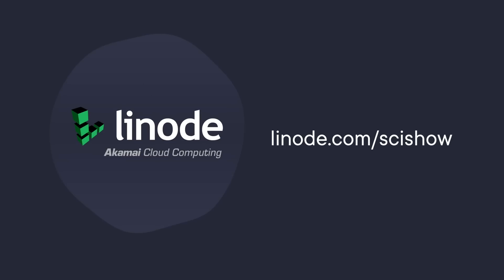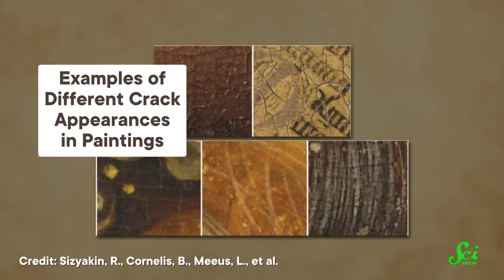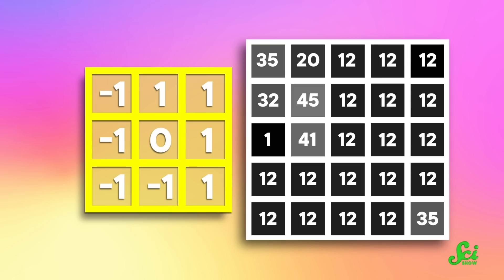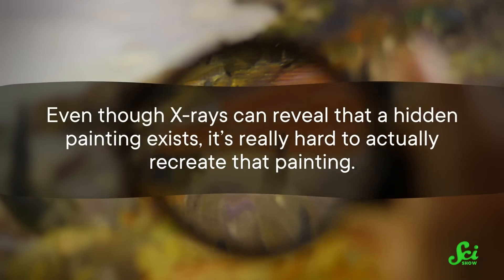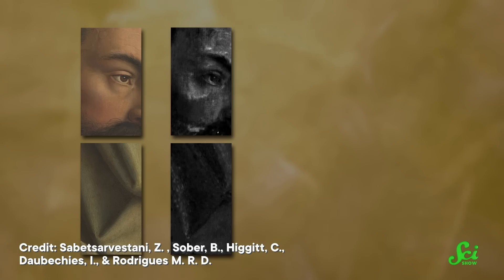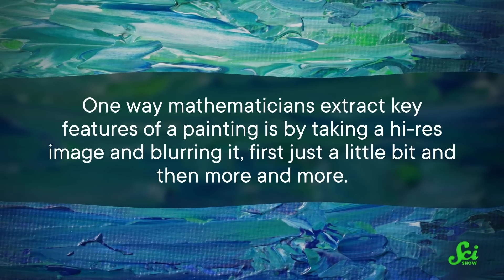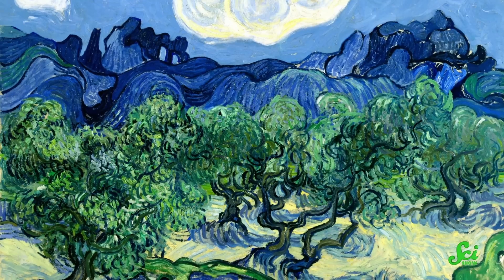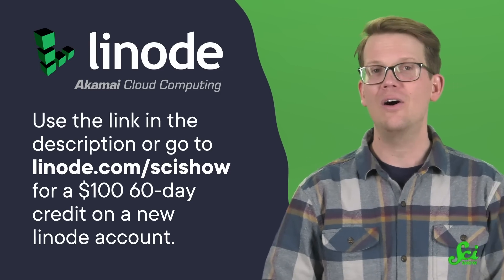How Math Can Help Decode Art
Even though math and art feel like polar opposites, it turns out computer algorithms and calculations can help us see masterpieces in a new light. From using wavelet decomposition to study Van Gogh to using convolutional filters in restoring the Ghent Altarpiece, there's tons of high-tech ways we cal learn about antique masterpieces.